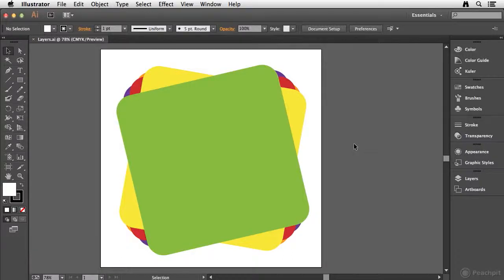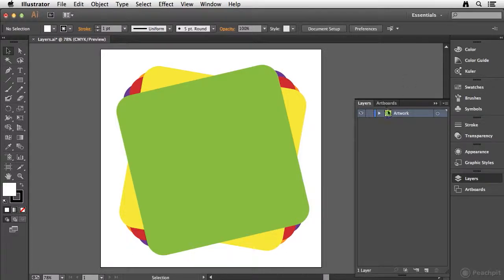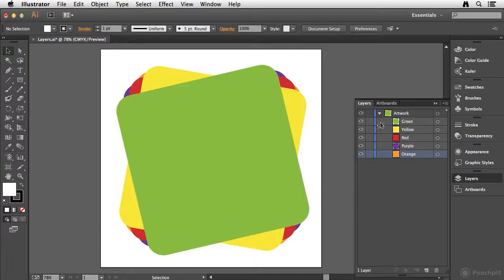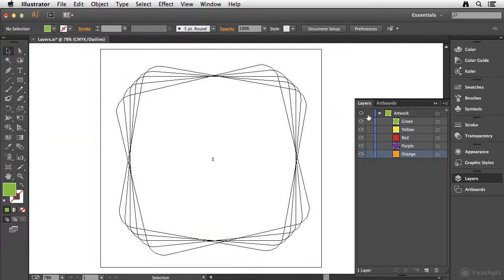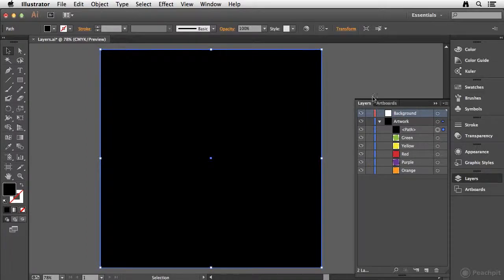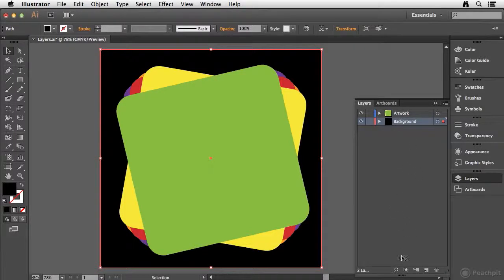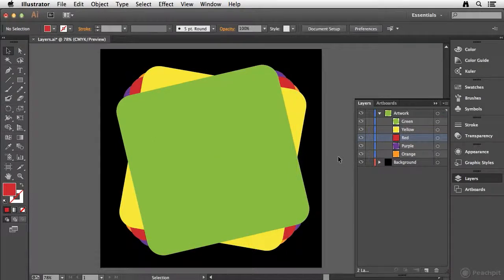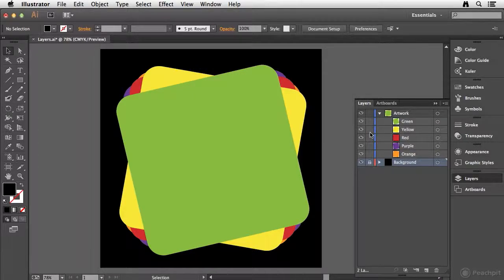Learn Adobe Illustrator -31